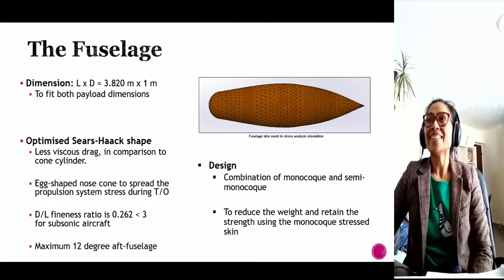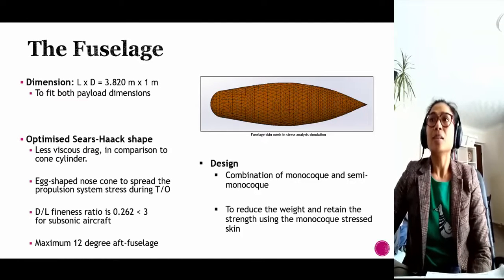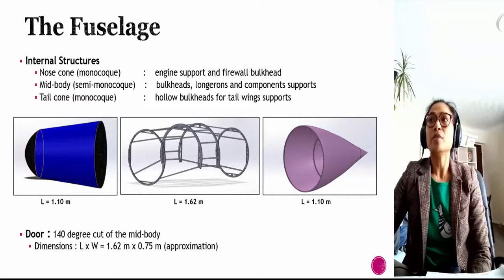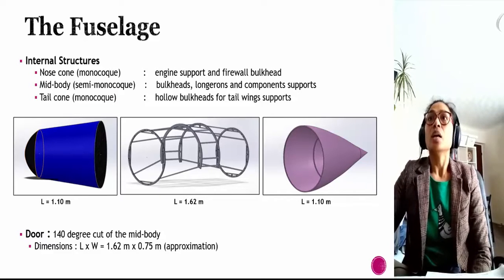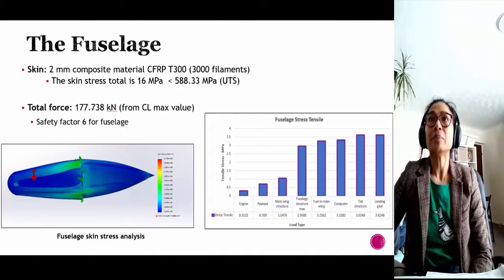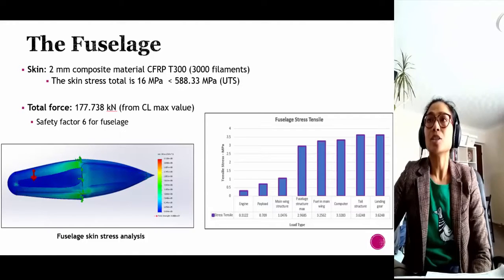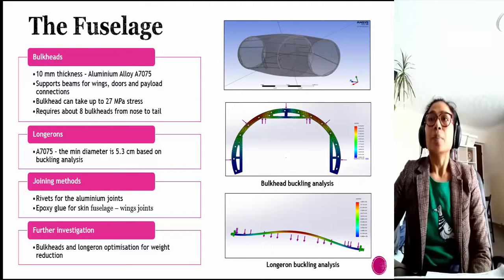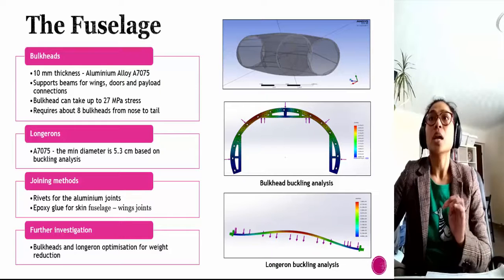MSc Aerospace Engineering - Fuselage MediDrone - 1st presentation